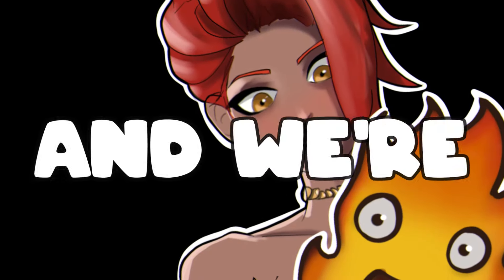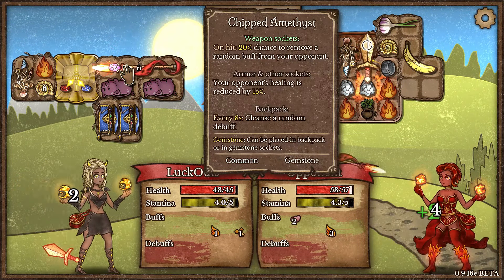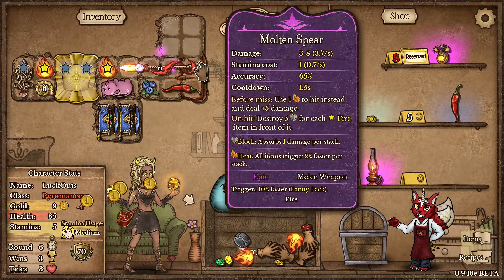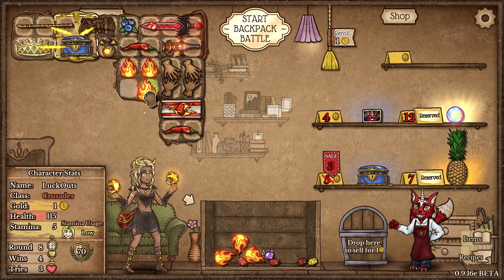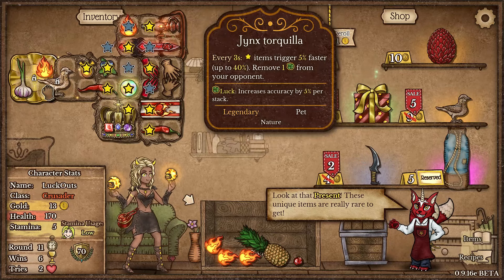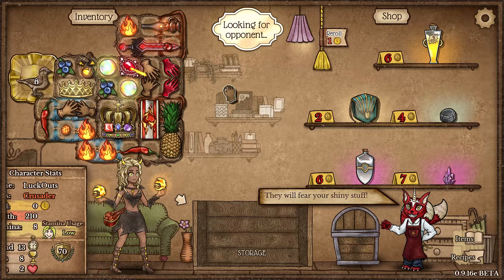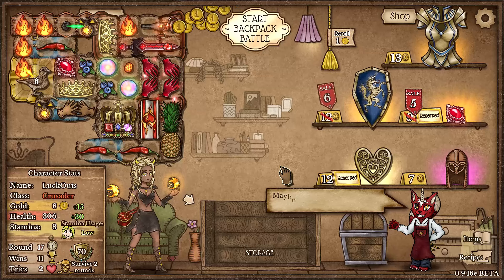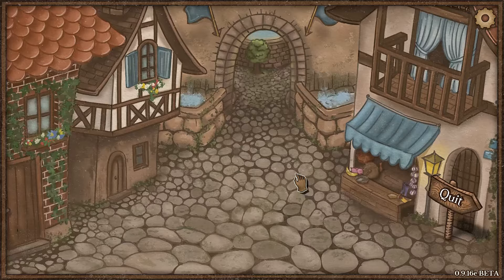We Offered Up the 'PRESENT to Our Bag for an AWESOME BUILD | Backpack Battles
Hey there, Backpack Battles is a Super Fun Inventory Management Auto battler!

In this video we are playing as the PYROMANCER and we are going to be using the brand new STARTER BAG called OFFERING BOWL.

This Starter bag is all about trading in unwanted items for different items. This can be used to trade a bunch of common items to trade up to a godly item.

In this video, we may offer up the PRESENT to our Starter to get a bunch of awesome items.

Can this Crazy Fun Build win out in this BETA game?

We will also be showcasing the new subclass items for the Backpack hero, PYROMANCER such as the CRUSADER, SCALEWARDEN, FIREBENDER, ASHBRINGER and CRYOMANCER.

Chapters
00:00 - Intro
00:23 - Beta Ranked Game (before subclass)
07:27  - Subclass Time
07:40 - Beta Game (after subclass)
14:45 - Survival Mode
17:49 - Can We WIN?
18:58 - Outro